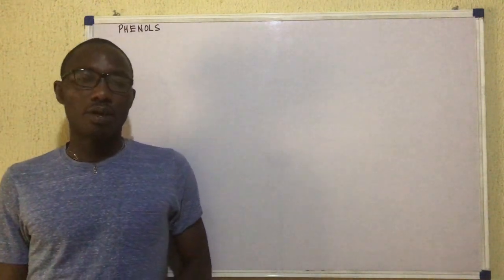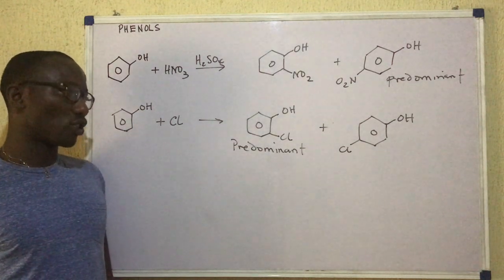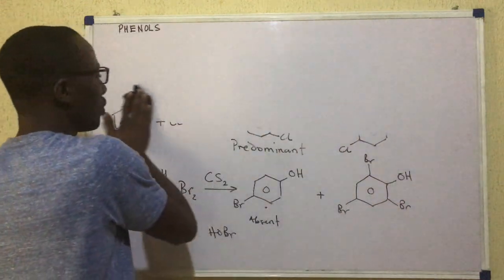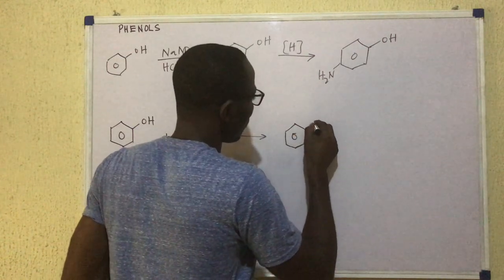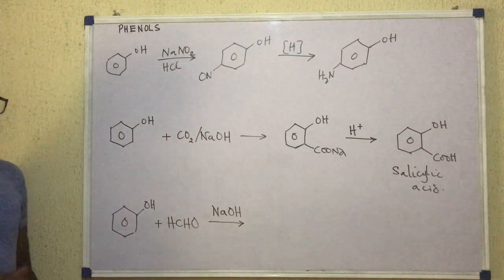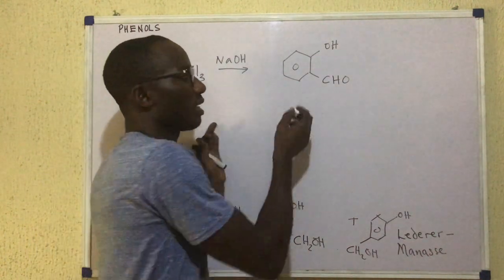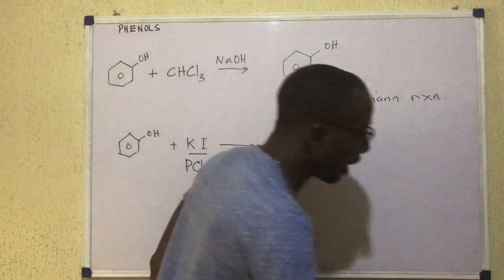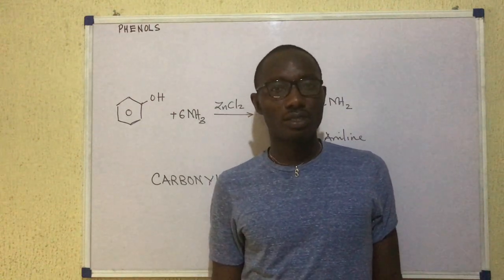PHENOLS 3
The last of 3 phenol videos. It discusses some important reactions of phenols. Enjoy!